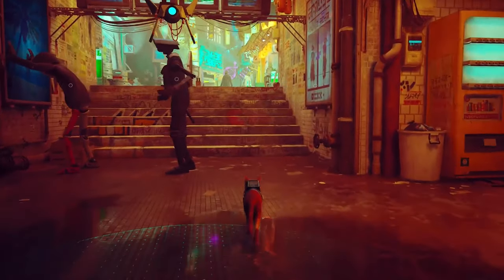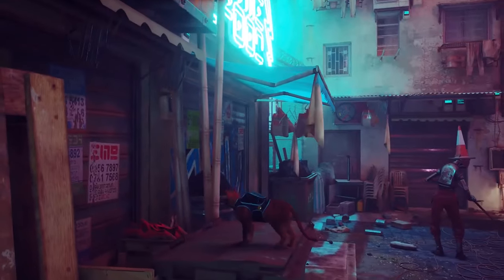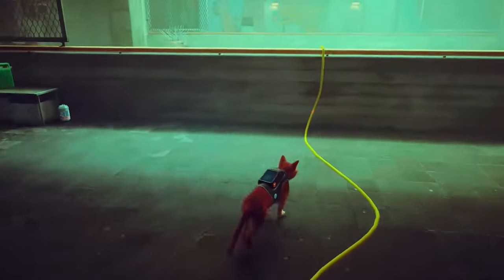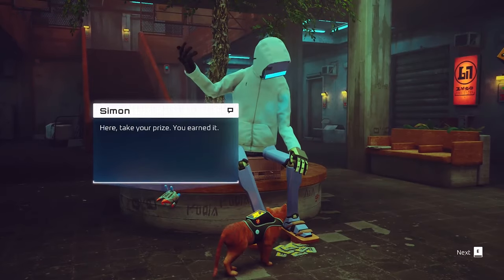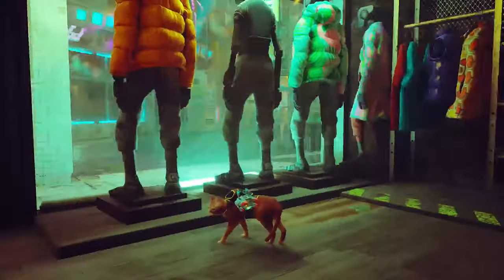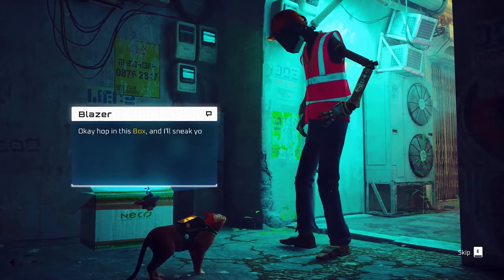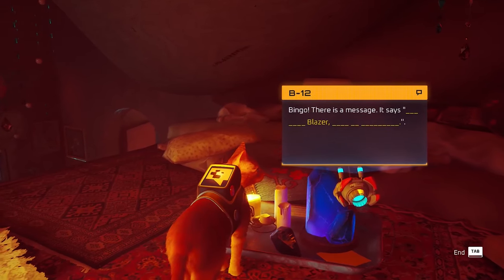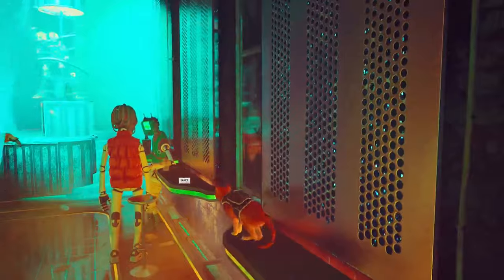How To Get Into The Night Club - Stray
If you have gotten far enough in the Stray story you may have come across a couple of missions with Clementine. However players will need to find there way over to the night club and this may confuse some players since the bouncer will not let you in. So today Jason is showing you how to get into the club in Stray

--- What is Stray? ---
Stray is a 2022 adventure game developed by BlueTwelve Studio and published by Annapurna Interactive. Formerly known as HK_Project, the game was released for PlayStation 4, PlayStation 5, and Windows.